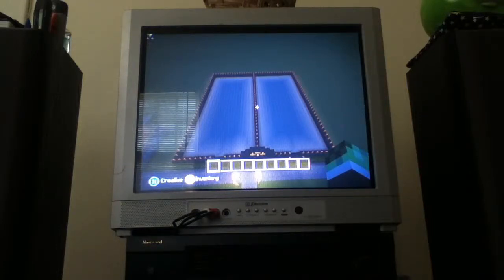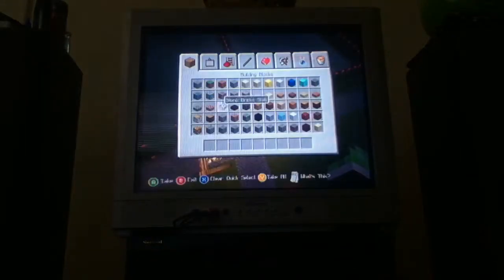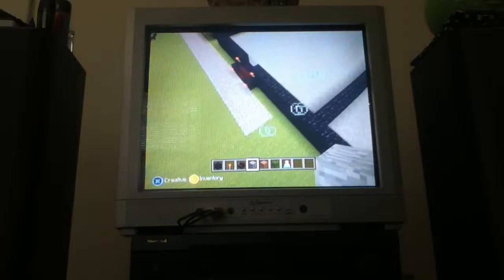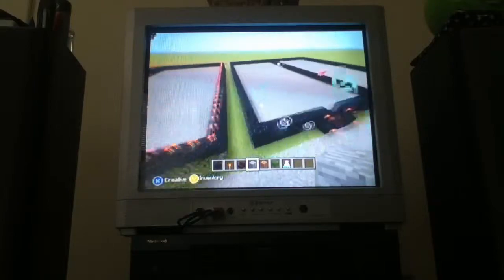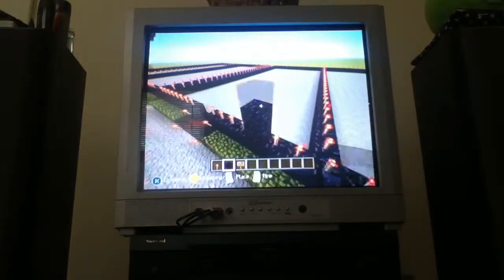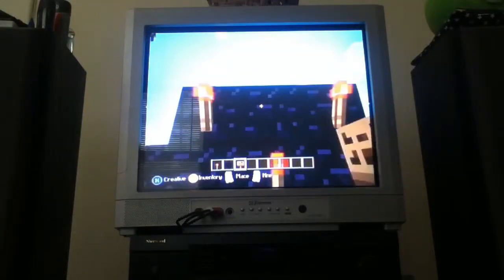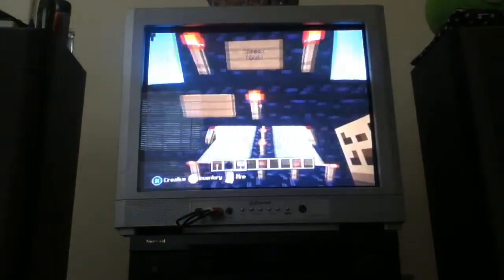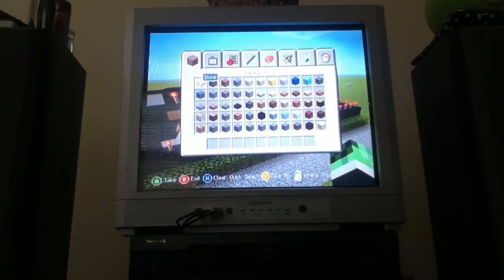Minecraft - How to make a Speed Build Arena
A little video on how to build an easy speed build arena